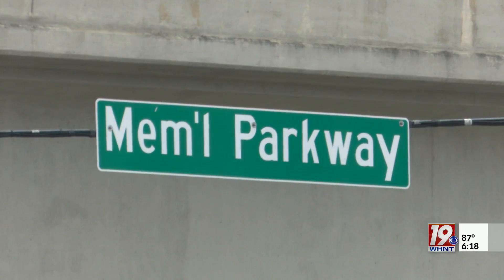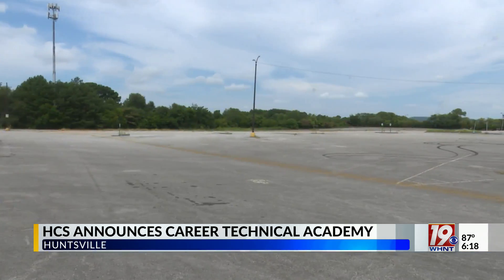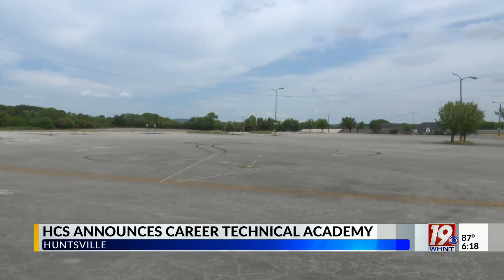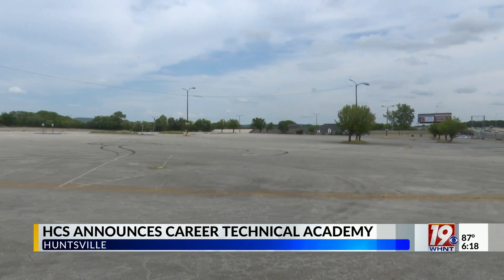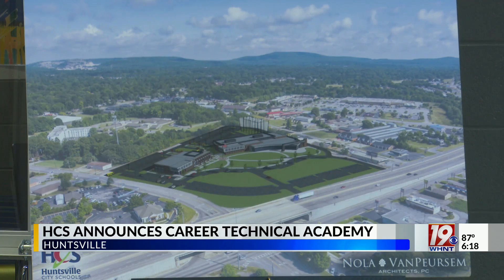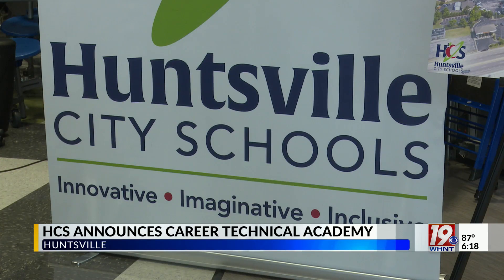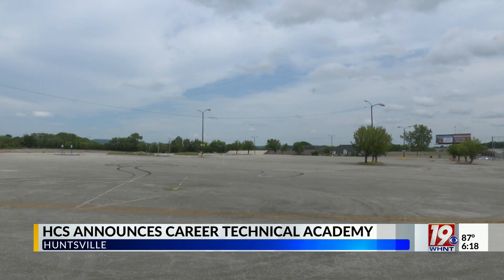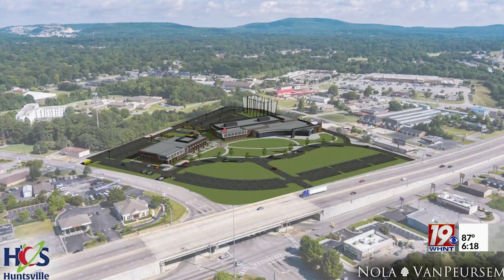HCS Unveils Plans for New Career Technical Academy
Huntsville City Schools is expanding its career technical program with the addition of a brand new Career Technical Academy. The Career Tech Academy will be built on the same site as the new central office at the corner of North Memorial Parkway and Max Luther Drive.